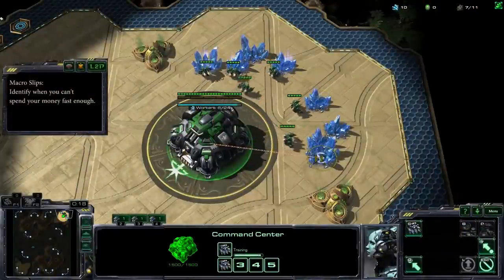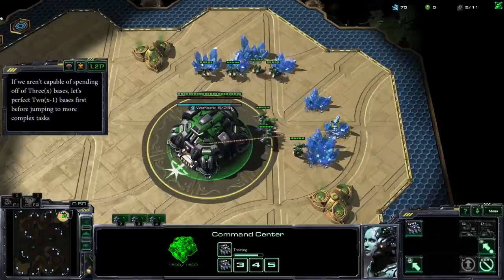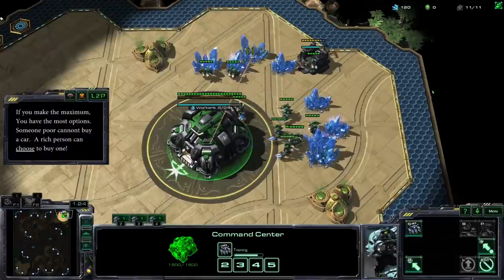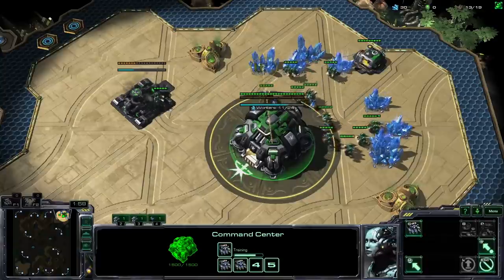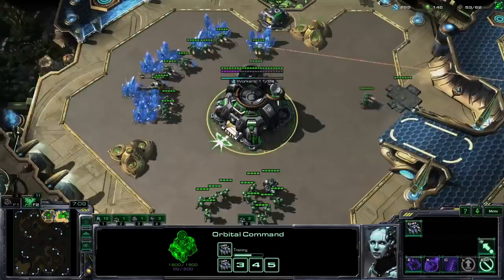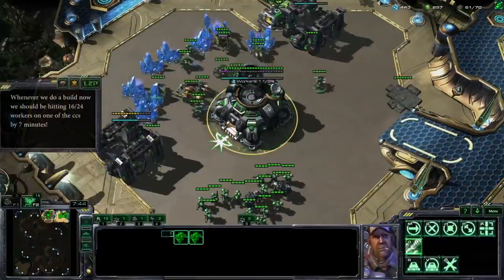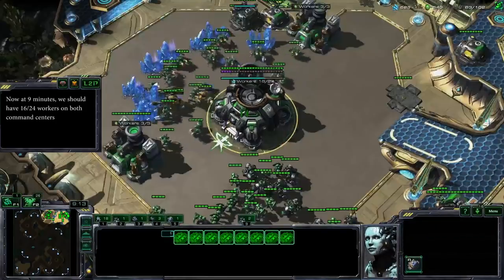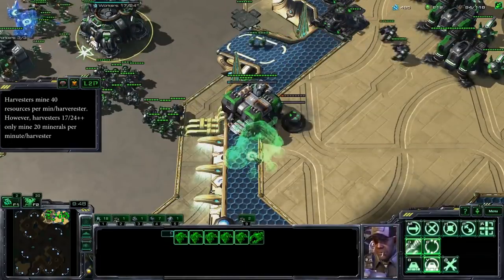Learn 2 Play - How to make a build (Beginner) Part 1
In this episode of Learn 2 Play, we look at the basics of learning how to make a build, finding our optimum economy and scaling based on potential attacks